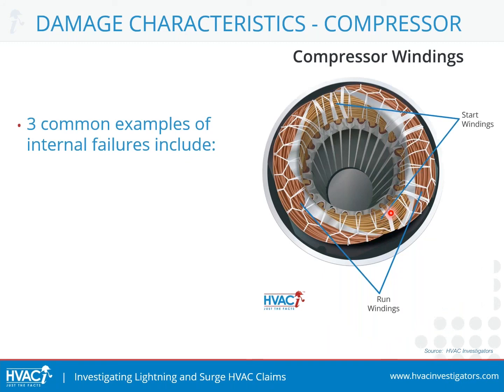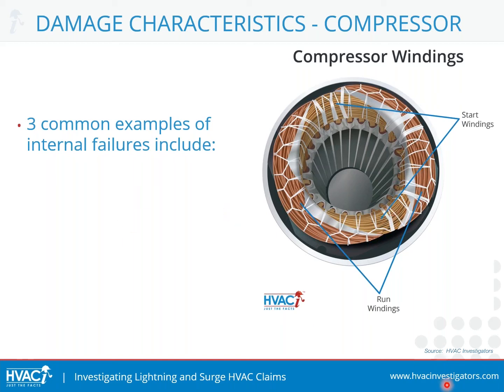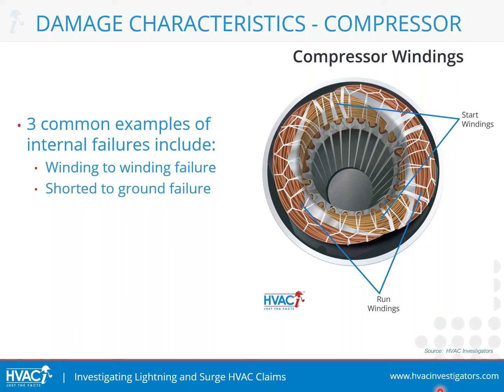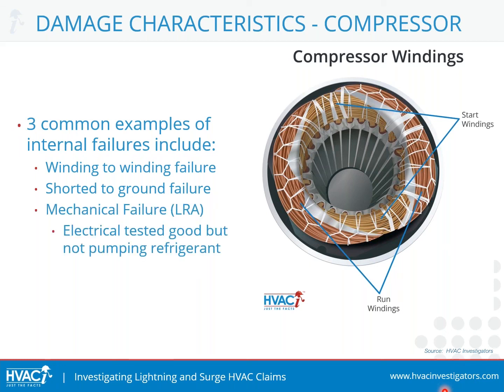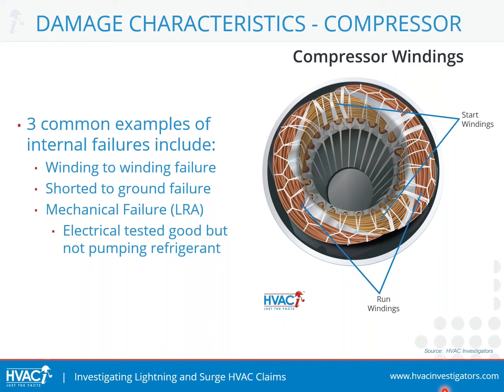Compressor Damage Characteristics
This is a clip from HVACi's webinar on investigating lightning and surge HVAC claims. A recording of the webinar can be watched

This course will provide you with:
- An understanding of lightning and surge damages to HVAC equipment
- Insight into the differences between direct lightning and high voltage surge damage to HVAC systems
- An overview of HVAC components that are most susceptible to lightning and surge damages and how claim settlements are affected
- A look into real-life lightning and surge claim scenarios and what to look for when handling these types of claims